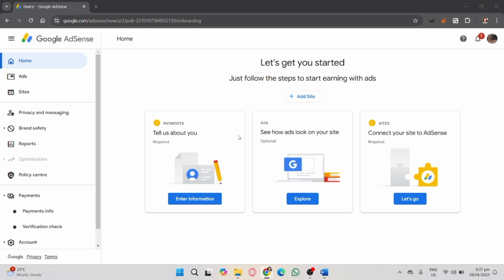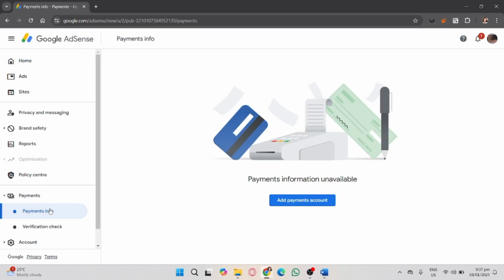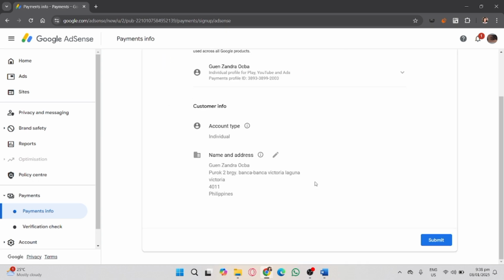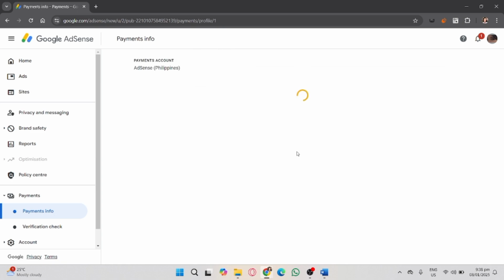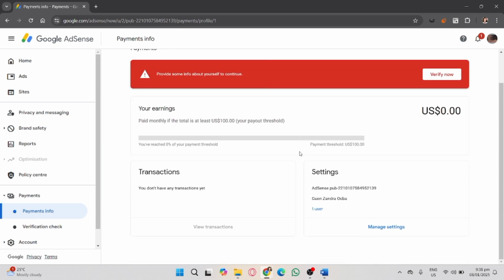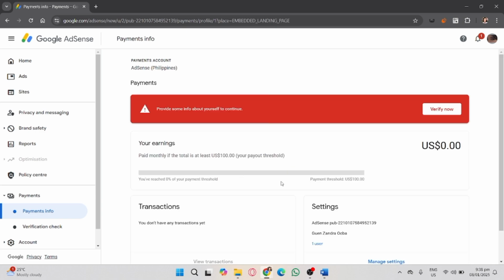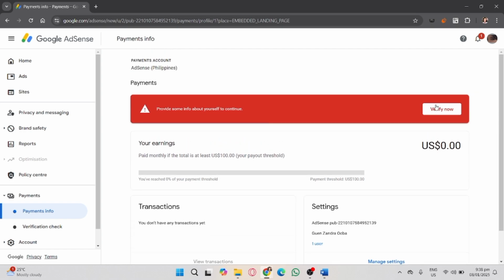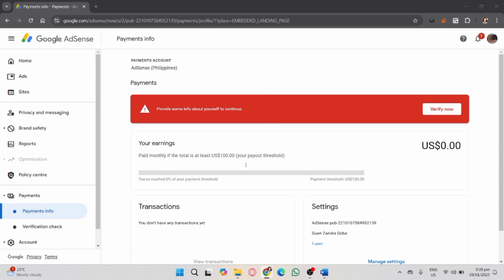How to Change Bank Account in Google AdSense (2025 Tutorial)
In this video, I'll show you how to change bank account in google adsense. The method is very simple and clearly described in the video. By following all the steps in the video, you'll be able to easily learn how to change bank account in google adsense.